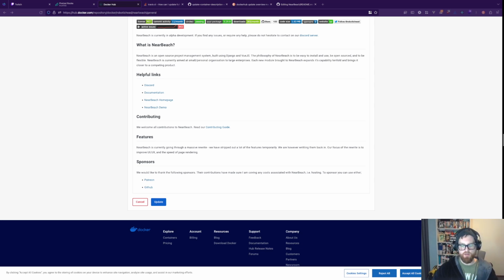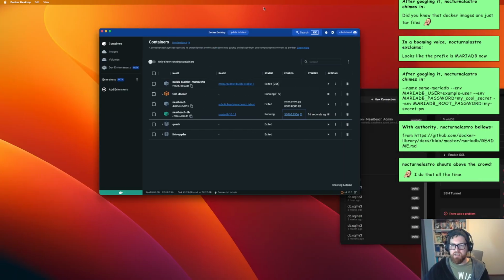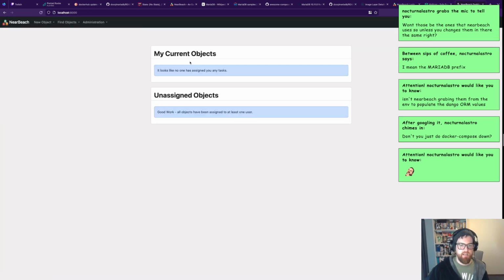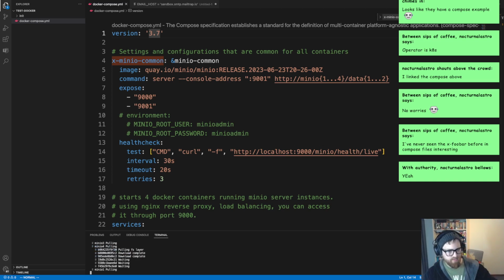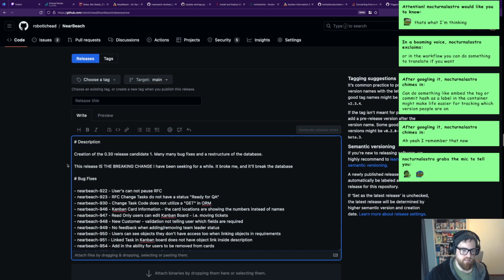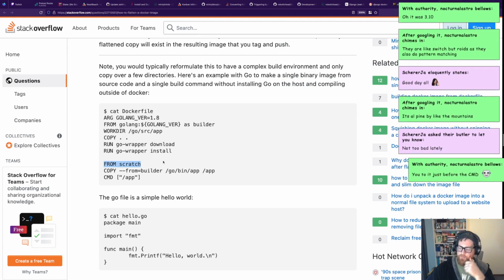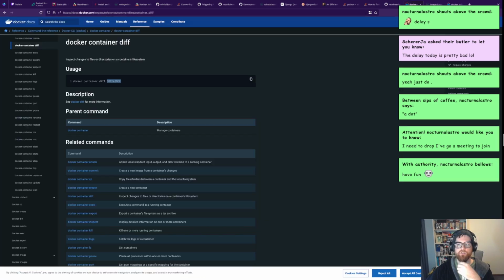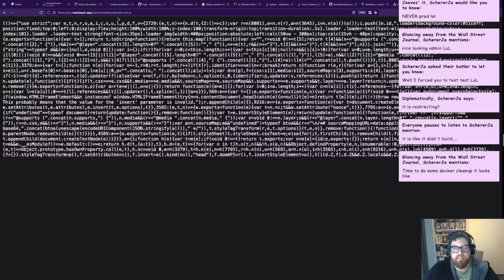Episode 208 - Bug testing release candidate - LETS GO